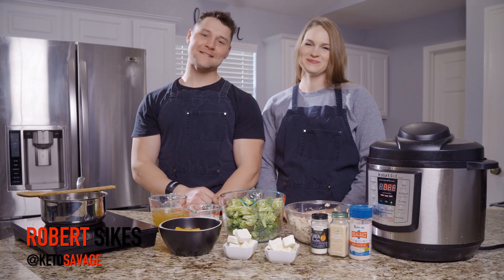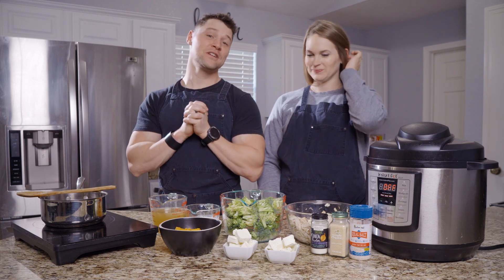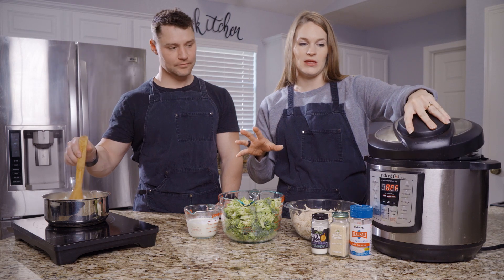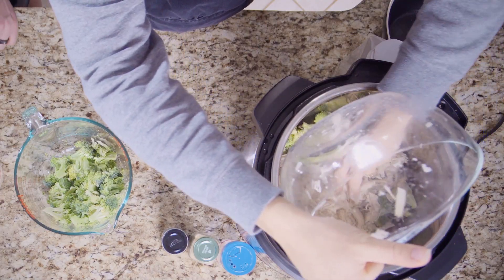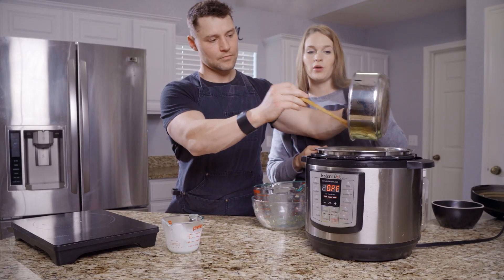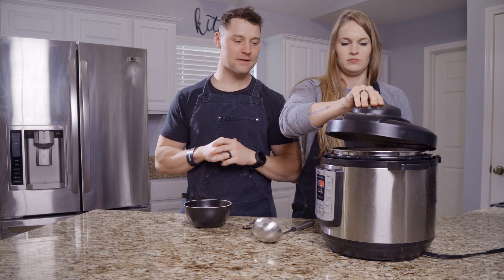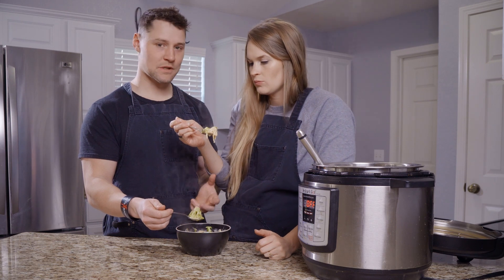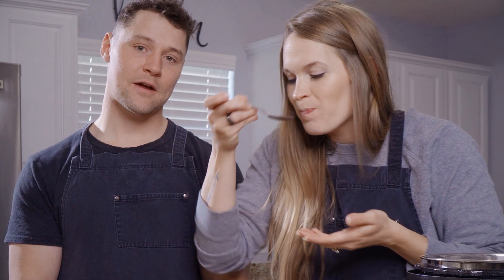Broccoli Cheddar Chicken Soup | Keto Savage Kitchen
This recipe has been without a double one of our favorites for a few months now. We have been making it, eating some, and then freezing the rest for another time. This is a cheesy and heavy dairy recipe, we know. Every once in a while you just have to indulge and enjoy those rich warm foods, are we right? Try it out and let us know what you think!